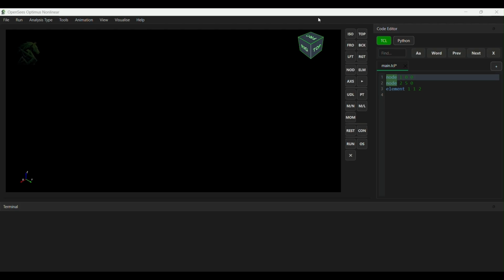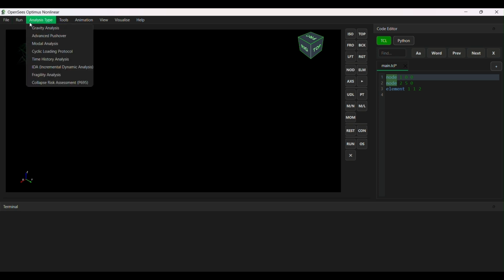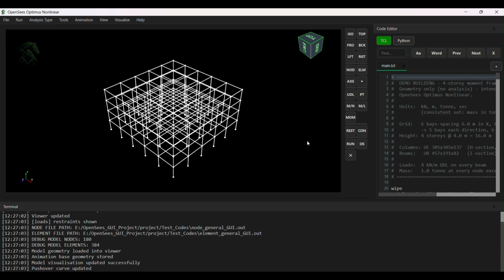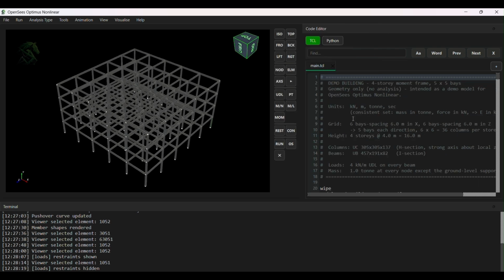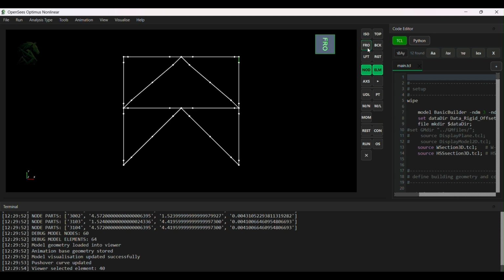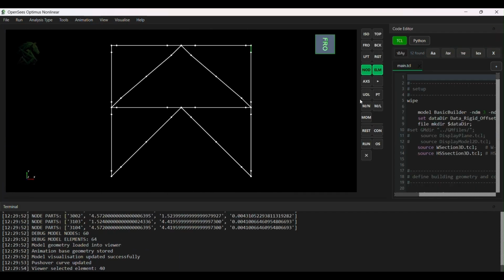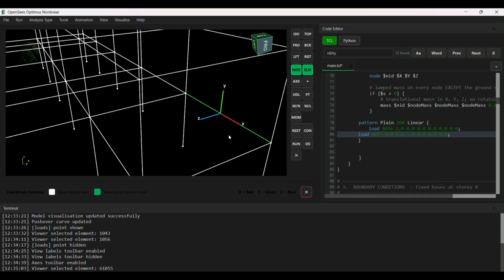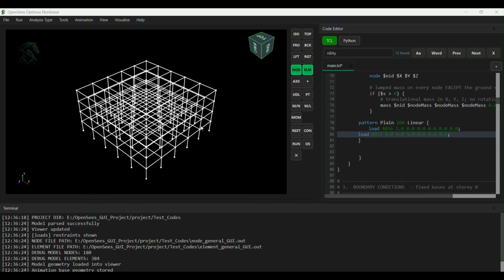Optimus Nonlinear Tutorial - Full Interface Tour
A complete walkthrough of the Optimus Nonlinear main window: the menu bar, the 3D viewer and its shortcut panel (view presets, load/boundary toggles, run controls), the Tcl Code Editor, the Axes and View Labels toolbars, and the Terminal log. Everything you need to navigate the interface before building your first model.